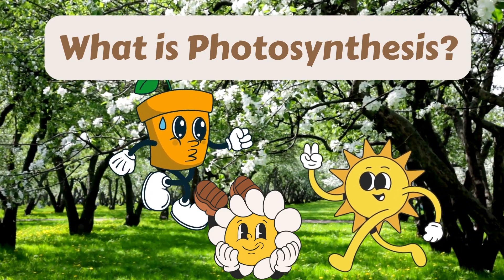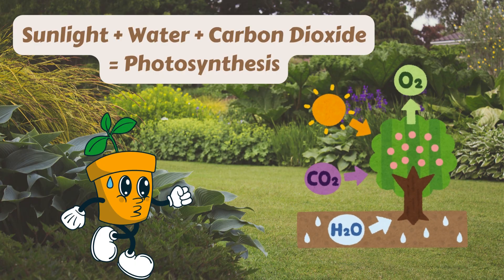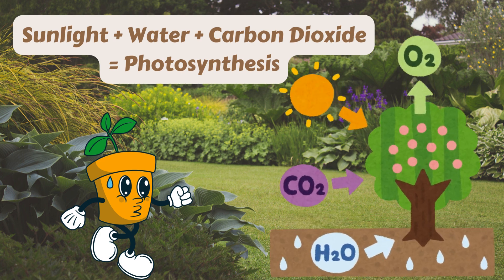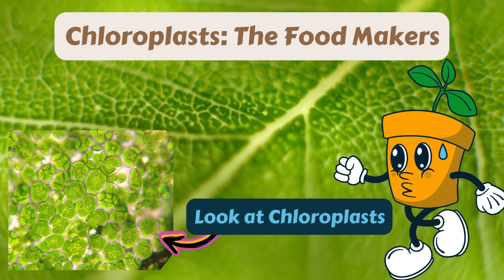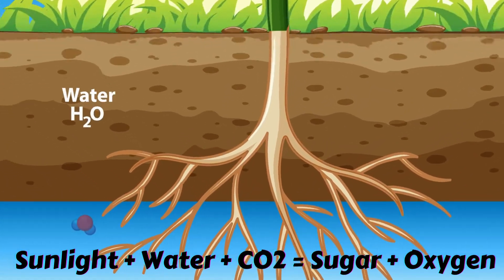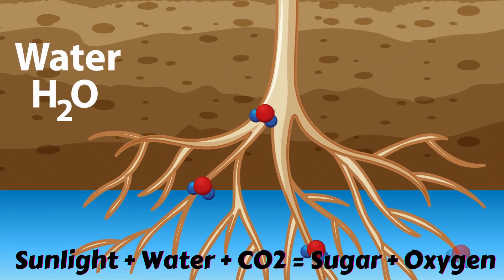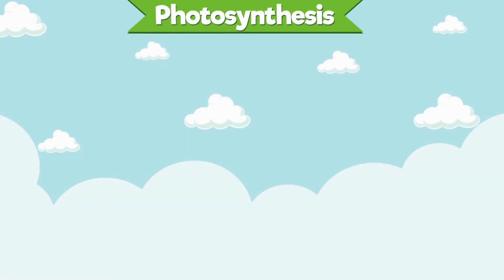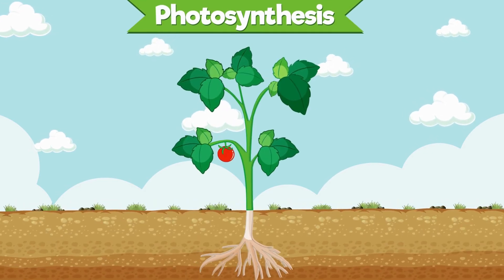🌟 How Plants Make Their Food! 🌿 Fun Photosynthesis Adventure for Kids"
"Ever wondered how plants make their food? Join us on a fun and colorful adventure to discover the magic of photosynthesis! 🌞💧🍃 In this exciting video, we'll learn how plants use sunlight, water, and carbon dioxide to create their own food and provide us with fresh air. Perfect for kids and curious minds, this educational animation makes science fun and easy to understand. 🚀✨"